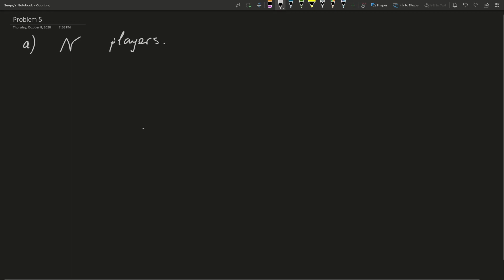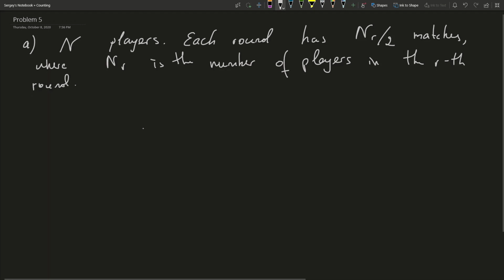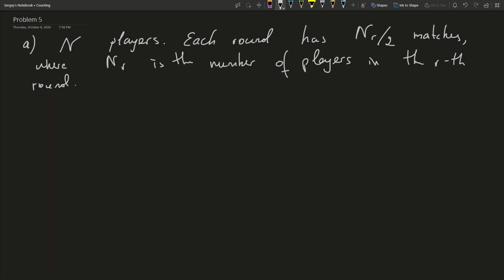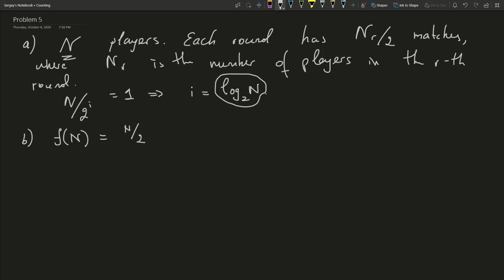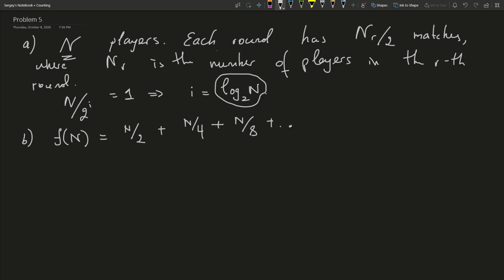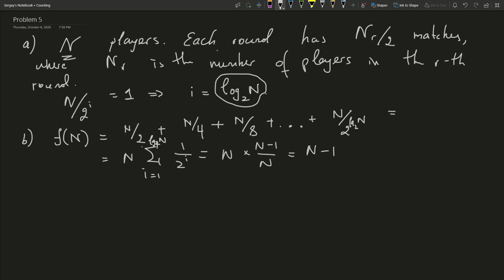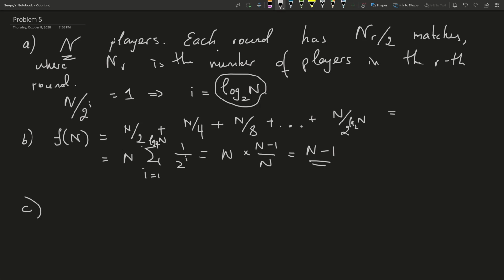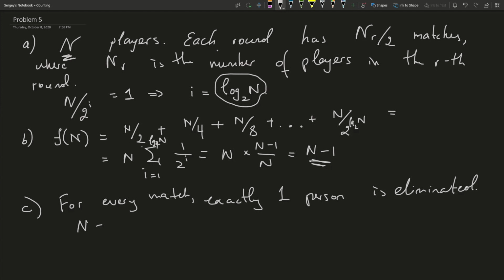Section - Introduction To Probability - Counting - Problem 5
Solving Counting - Problem 5 from "Introduction to Probability" by Joseph Blitzstein and Jessica Hwang.